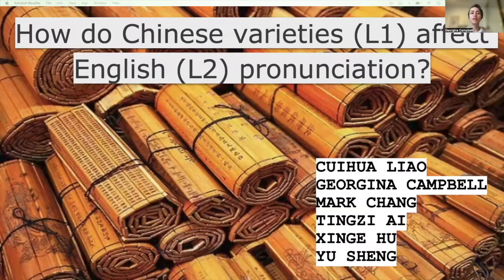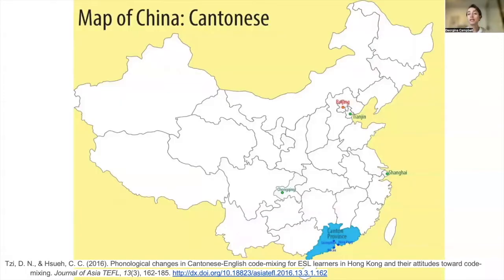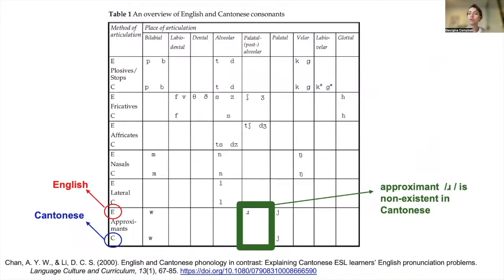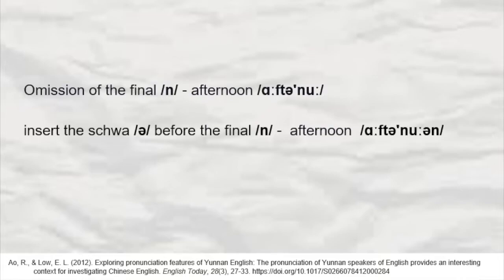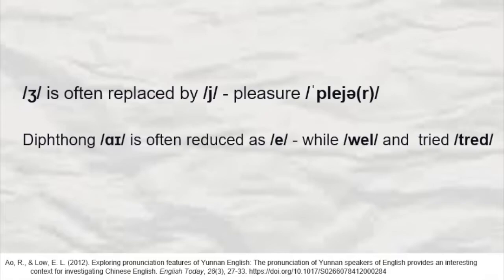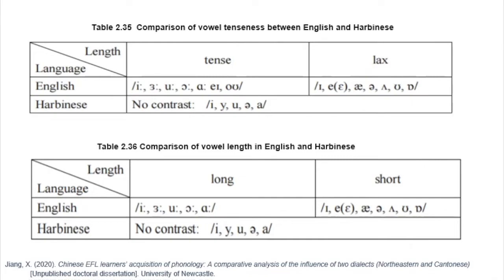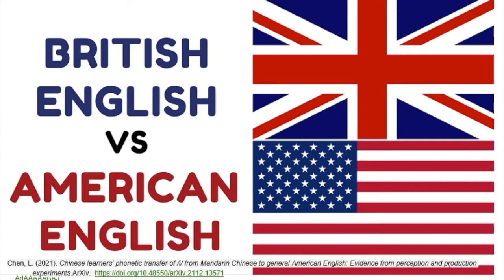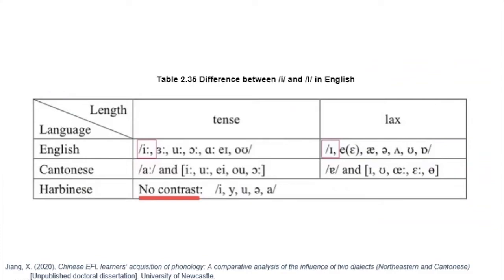How do L1 Chinese varieties affect L2 English pronunciation?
This video is produced by Pecha Kucha Group 2, as an assignment for LING90039 Sociolinguistics and Language Learning (University of Melbourne).